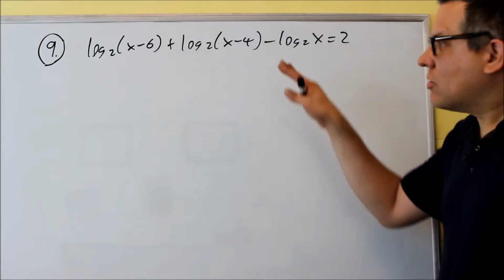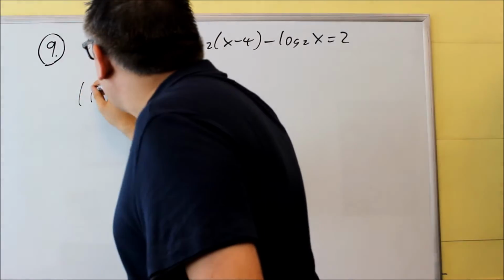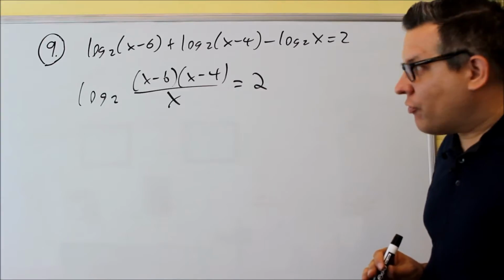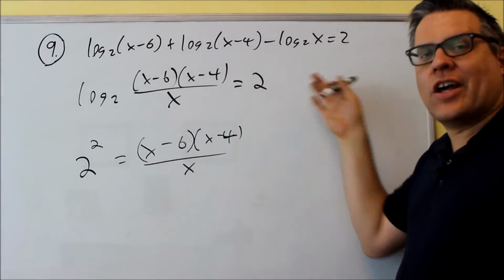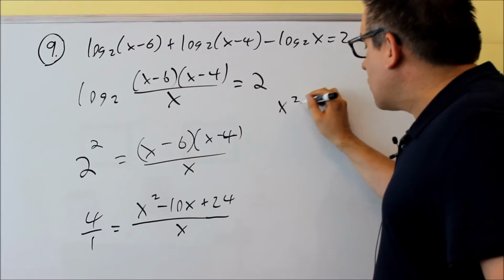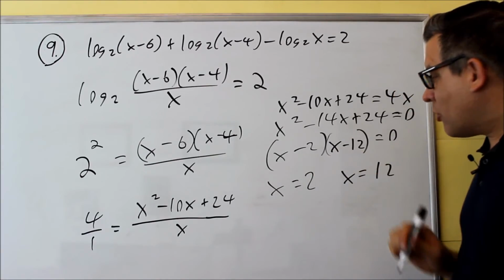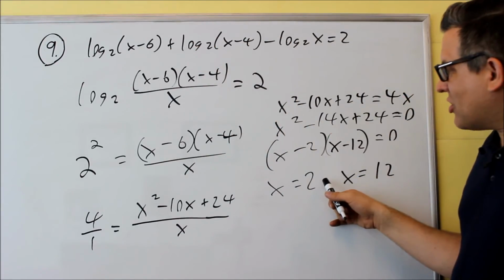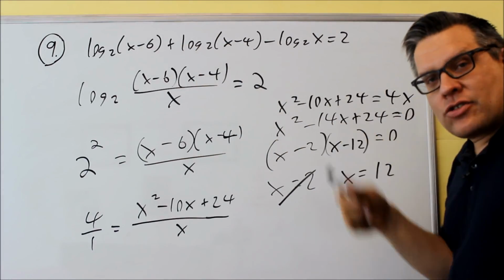MATH 126 Precalculus Sample Test 3 Review #9